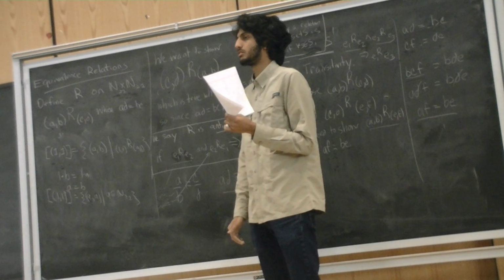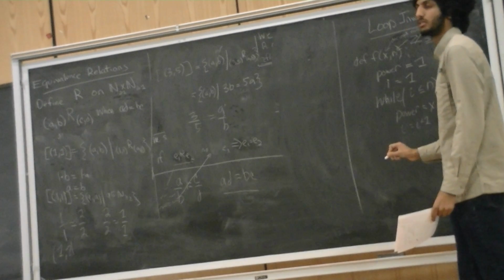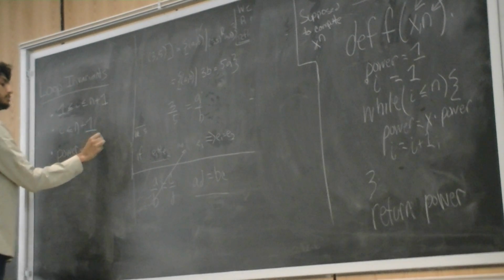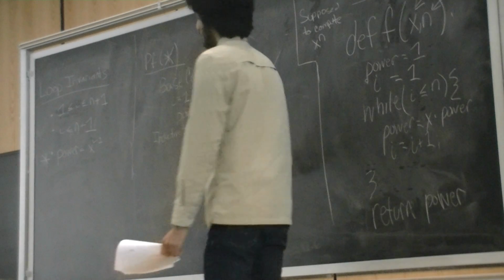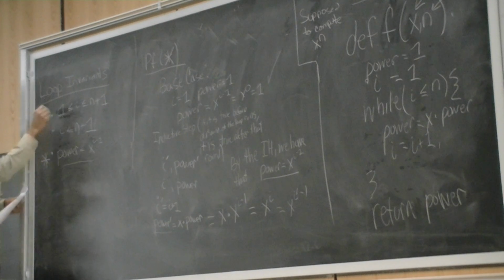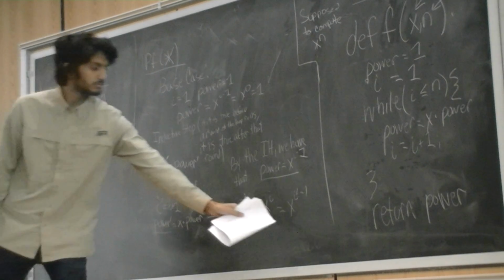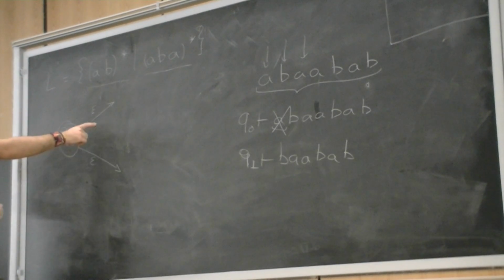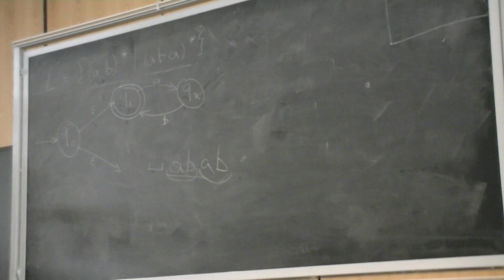CS 205 - Final exam review - Dec 13 - 2018 - Part II